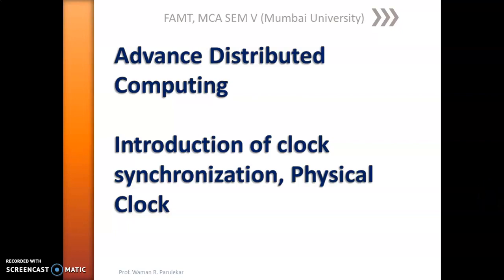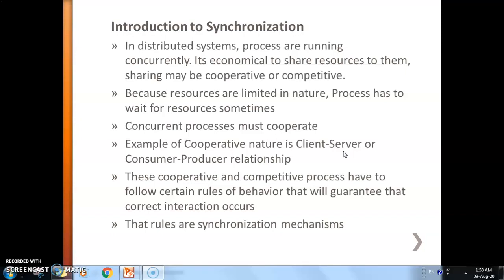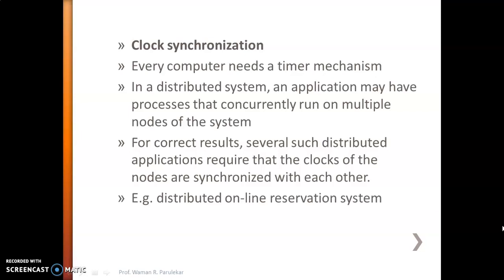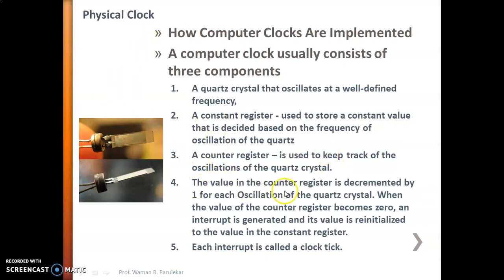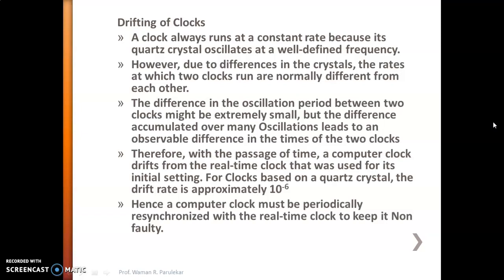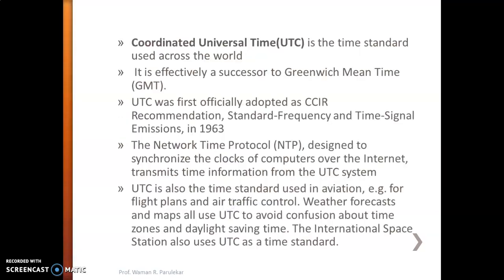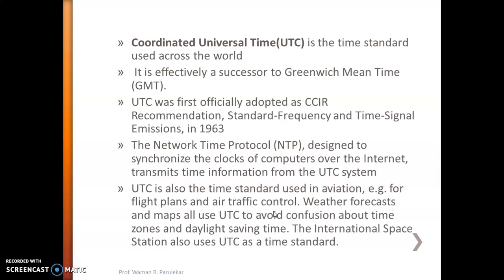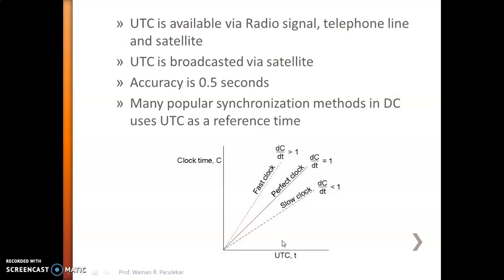Advance Distributed Computing Lecture 6 Clock Synchronization and Physical Clock